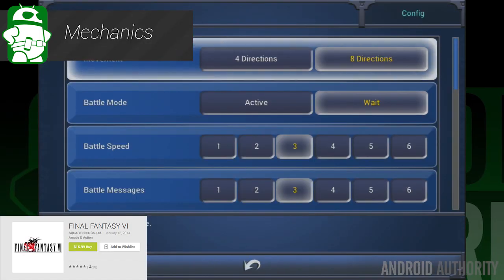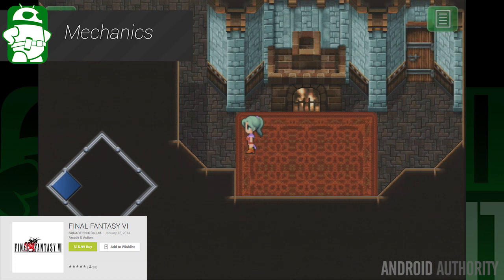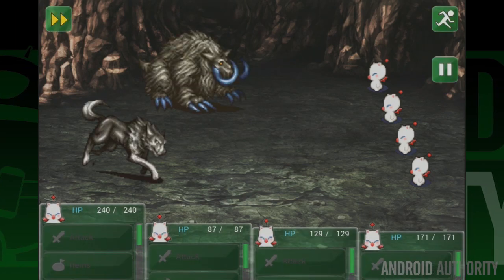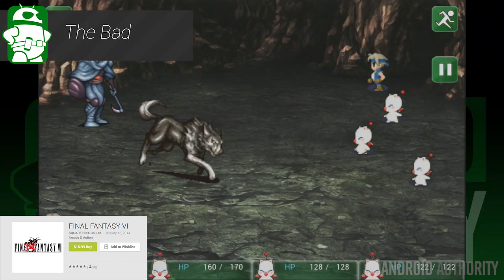Final Fantasy 6 for Android Review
Final Fantasy 6 has been released on Android and it's one of the greatest RPGs ever made. So how did Square Enix do with the port and is it worth that $15.99 price tag? We'll let you know in this review.

Get your Android Authority merch!